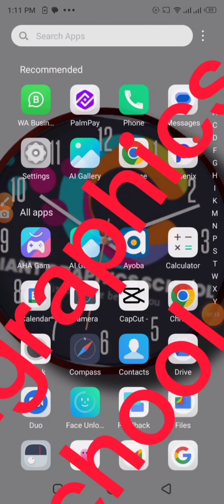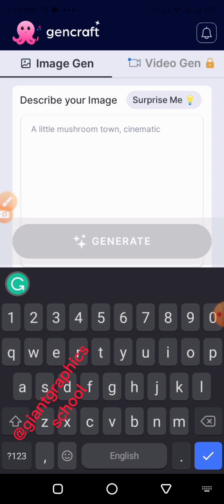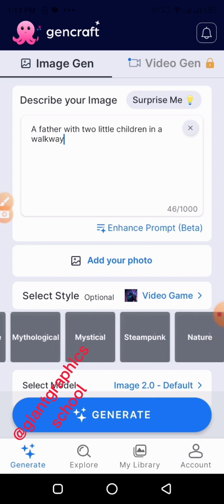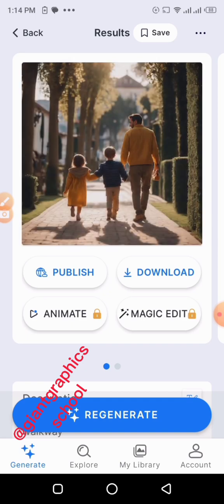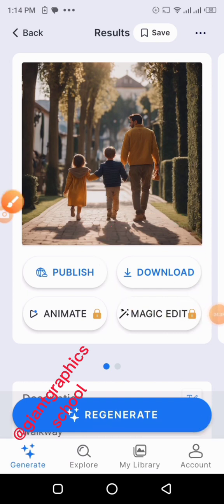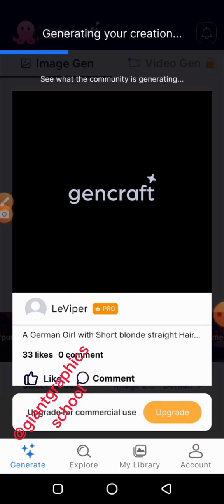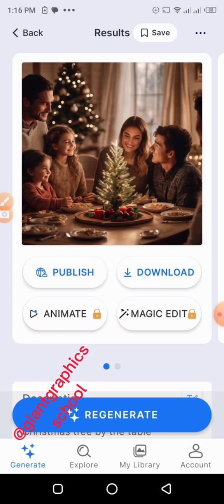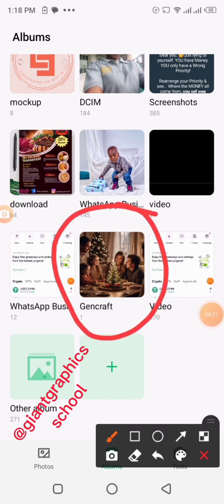HOW TO MAKE AI PICTURES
This is a complete guide on how to make AI realistic image.
watch, practice and be a better you.